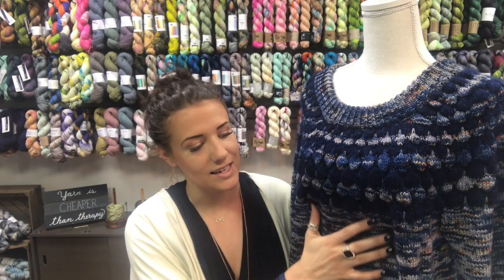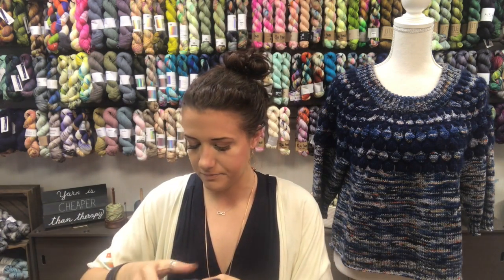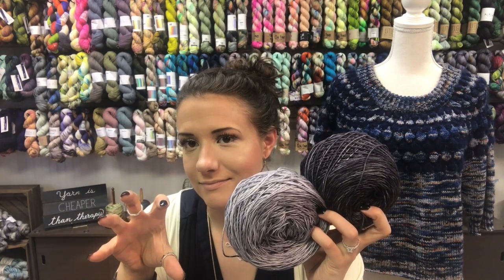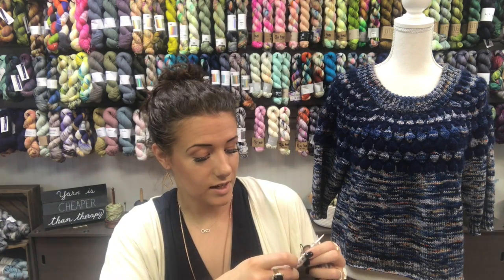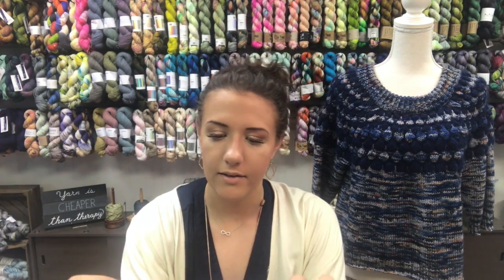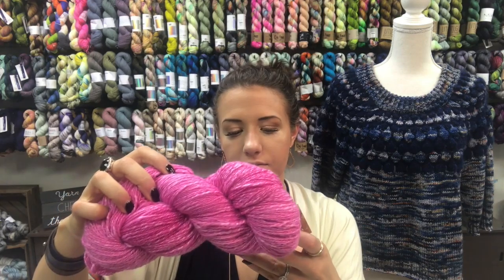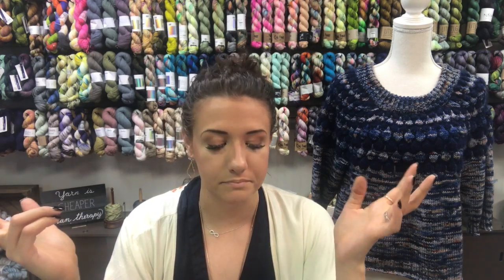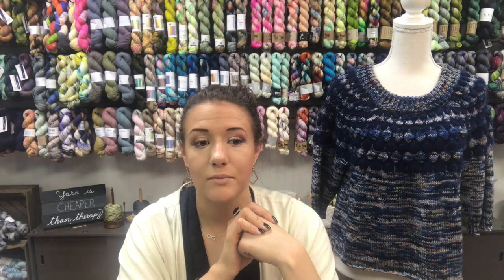Episode 35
Finished sweater. One Year in Business!